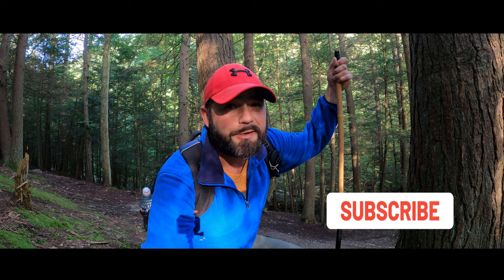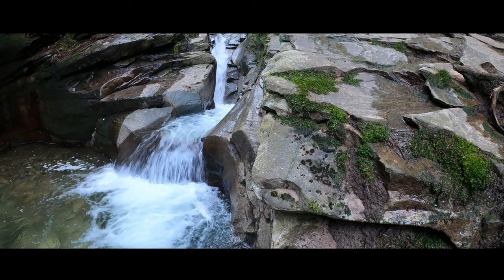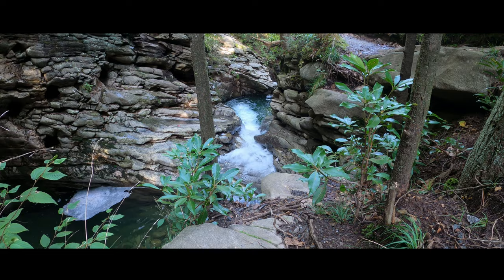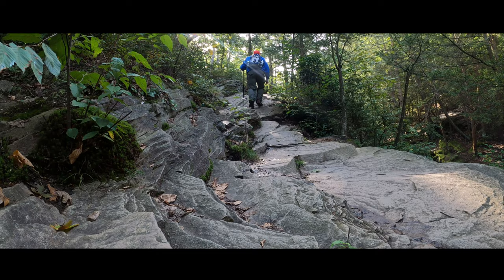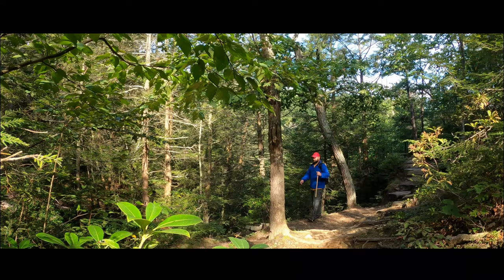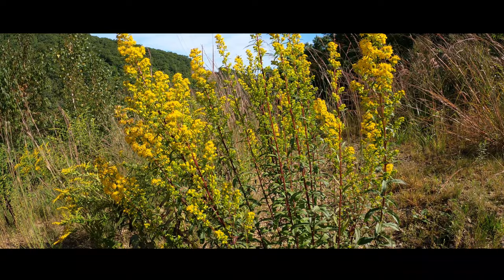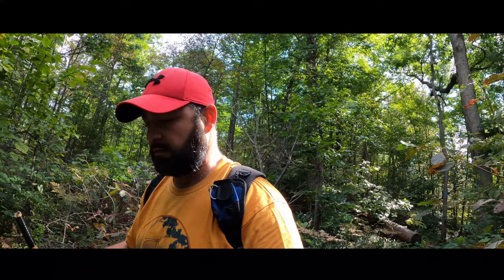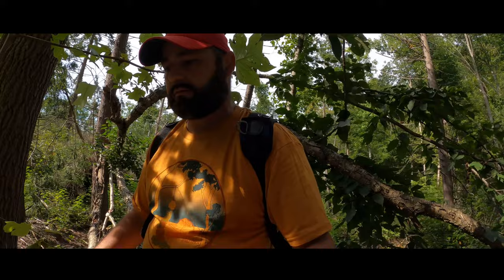The Seven Tubs Natural Area - Scenic Pennsylvania Wonder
Welcome to the Seven Tubs Nature Area, over 500 acres of accessible public lands located just outside of Wilkes - Barre Pennsylvania. Over thousands of years and largely due to the last glaciers that covered the area, Wheelbarrow Run has carved out a mini canyon down a hillside that features crystal clear rushing water. As the stream meanders towards Laurel Run it alternates between small waterfalls, fast flowing chutes, and large circular depressions that look like nature made swimming pools. These are the "tubs" the area is named for. A small sign and access road off of route 115 lead to a large parking area where a footpath begins. If you are interested in exploring this area for its natural beauty, tranquility, and admiring the amazing geology arrive early, during the week, or in the cooler months of the year. As amazing as the Seven Tubs are, the larger Laurel Run is also quite scenic and photogenic. I was amazed by section after section of beautiful mountain stream ambience. A 2 mile loop trail leads from the tubs to the top of a hillside, then descends to follow Laurel Run to its intersection with Wheelbarrow Run making a perfect manageable hike with LOTS to see. As always, this film represents my own unique take on this area and I how i experienced it, with a focus on the natural beauty of the location. While others may see the Tubs as a sort of water park for swimming, gathering, and socializing, I see it as an amazingly scenic and peaceful location with excellent photographic opportunities, a small paradise of tranquility. I hope you enjoy the film and please respect these beautiful places.

                The Big Truth by August Wilhelmsson
                Ancestors by Gavin Luke
                A Celtic Blessing by Bonnie Grace
                Nevada City by Huma-Huma

CAMERA - GoPro Hero 8 4k 24fps

THUMBNAIL - Canva

Presented in ultra wide 21:9 aspect ratio